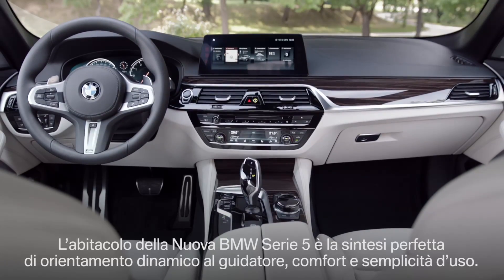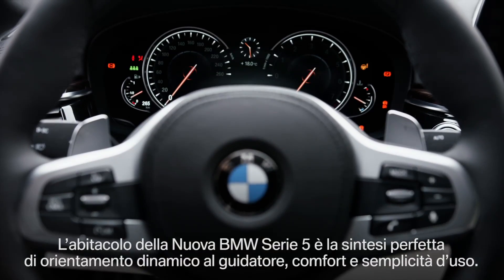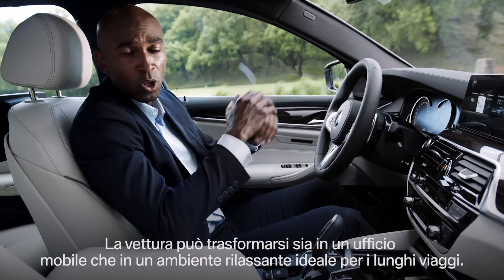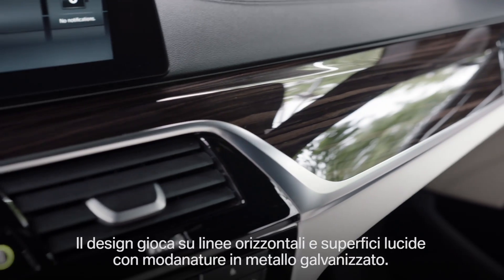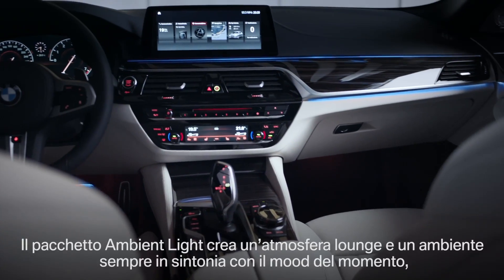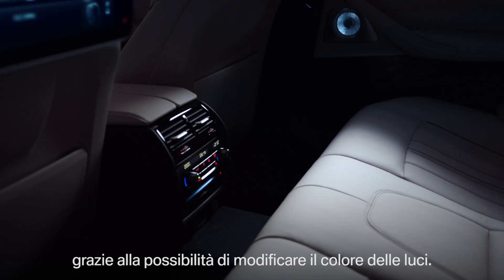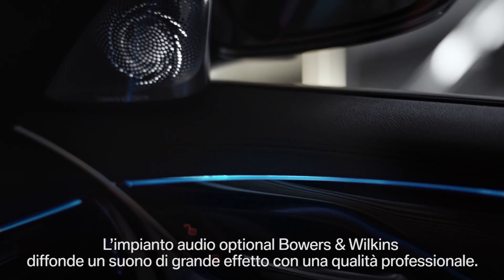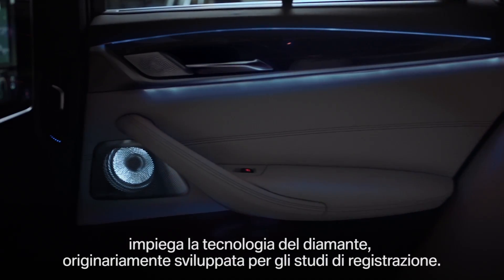Scopri gli interni della Nuova BMW Serie 5. - Nuova BMW Serie 5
Stile e sportività, per un carattere unico. Con il suo look scattante ed aerodinamico, la Nuova BMW Serie 5 Berlina nasce per essere leader.